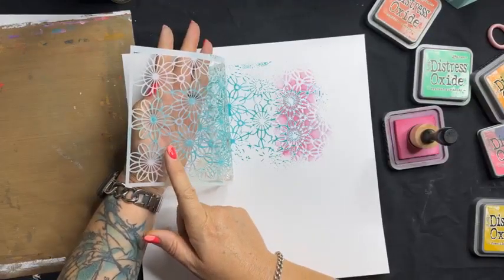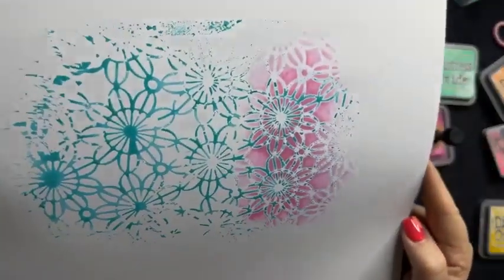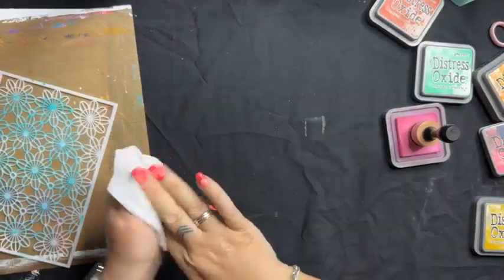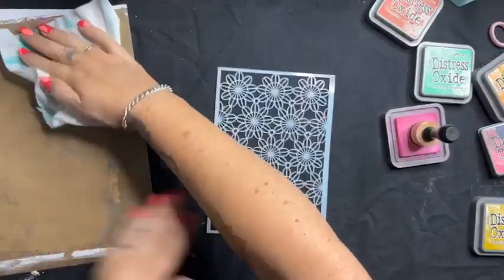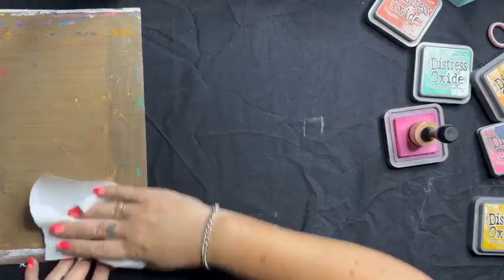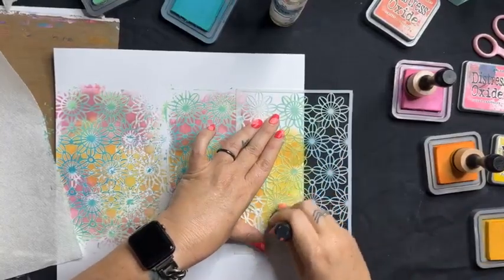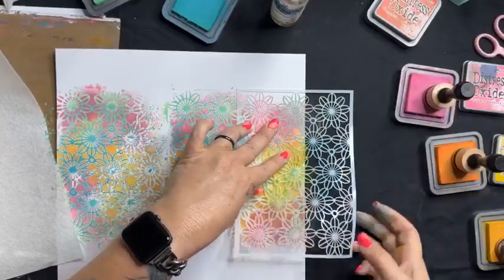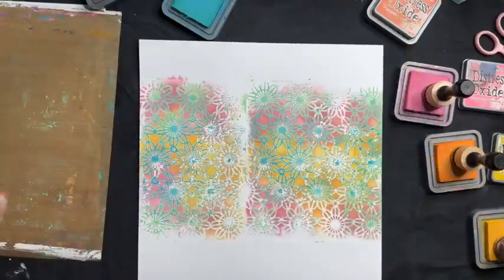Scrapbooking with Oxides & Stencils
Filmed Live on Facebook on the 23rd November 2023